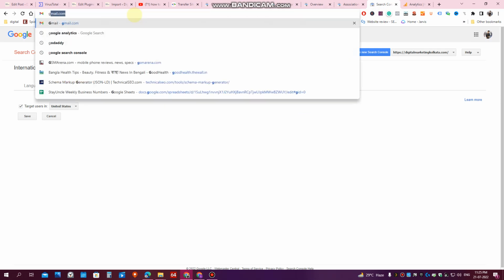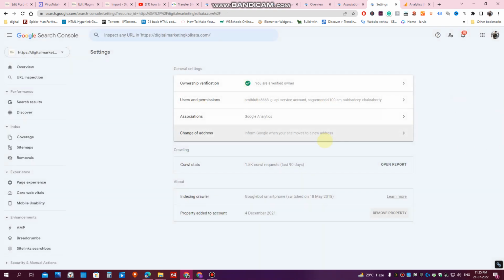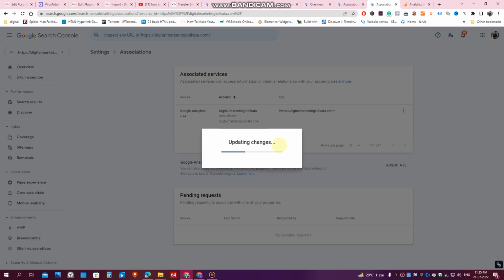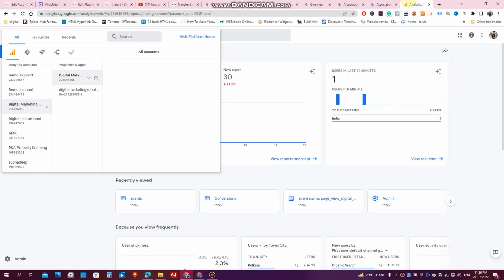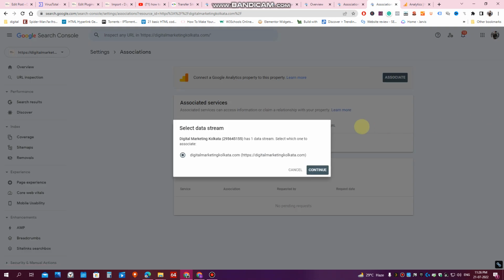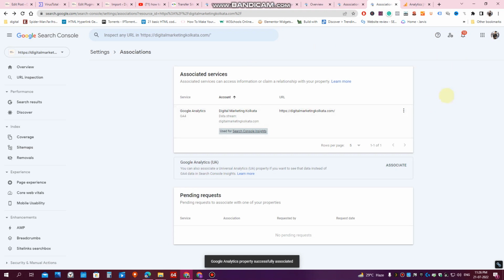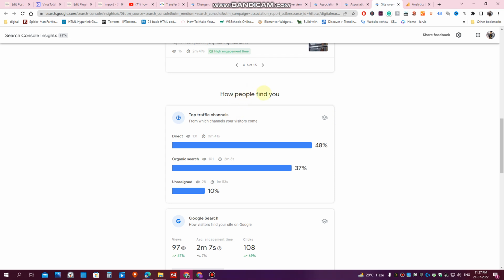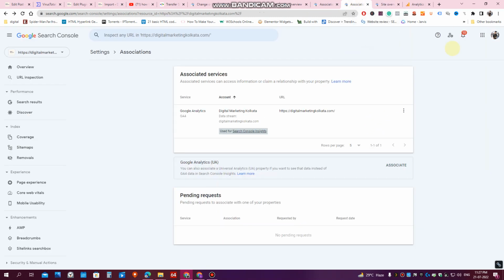How to link Google Search Console (GSC) with Google Analytics 4 (GA4) | Seven Boats Academy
If you're running a website, it's important to track your traffic data so that you can make informed decisions about how to improve your site. Google Search Console (GSC) and Google Analytics 4 (GA4) are two essential tools for website owners. While GSC provides valuable insights into how your site is performing in Google search results, GA4 offers a more comprehensive view of your website's traffic. Fortunately, it's easy to link GSC with GA4 so that you can get the most out of both tools. Here's how:

First, sign into your Google Analytics account and select "Admin" from the menu. Then, click "Data Streams" and select "Web." Next, click "New Data Stream" and enter the URL of your website. Make sure that the "Data source" is set to "Google Search Console." Finally, click "Create Stream" to complete the process. Now, all of your GSC data will be funneled into GA4, making it easy for you to track and analyze your website's traffic.